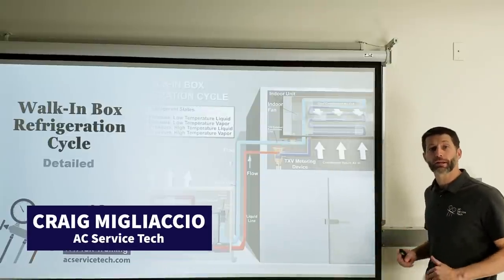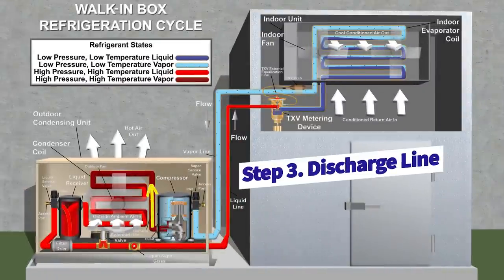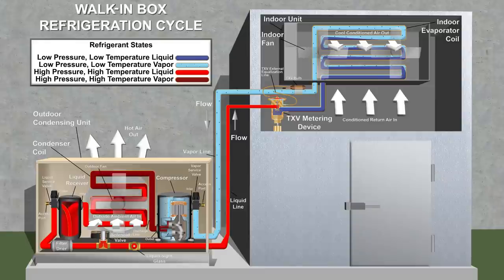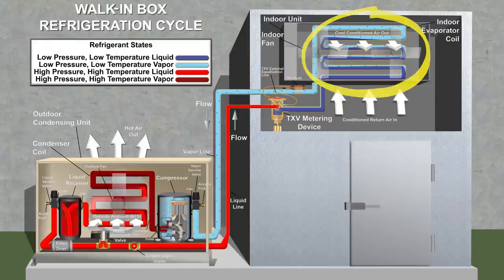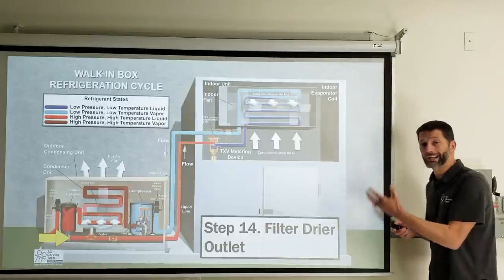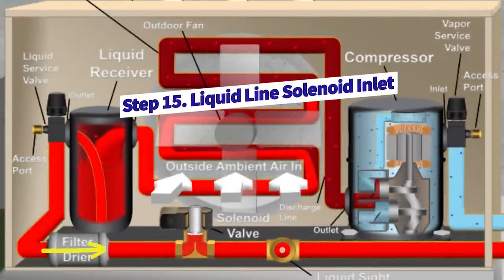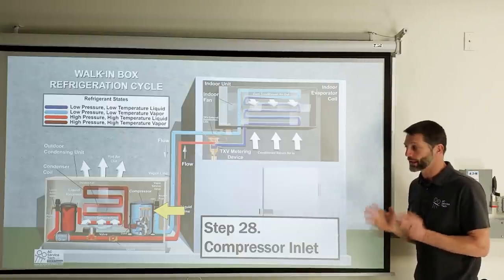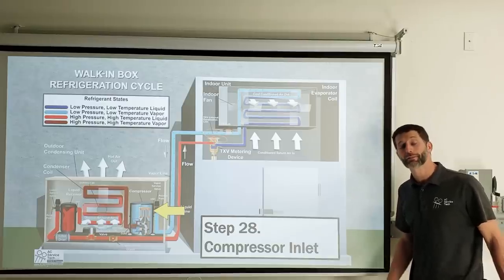Refrigeration Cycle Training Class! Superheat, Subcooling, Saturation, Components, How it Works!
In this HVACR Training Video, I Discuss the Components, Superheat, Subcooling, and Saturation in this Walk In Cooler Refrigeration Unit. I Go Over the Refrigeration Cycle with all 28 Steps! Supervision is needed by a licensed HVACR Tech while performing tasks as Experience and Apprenticeship garners Wisdom and Safety.